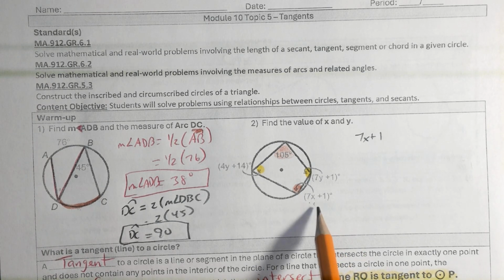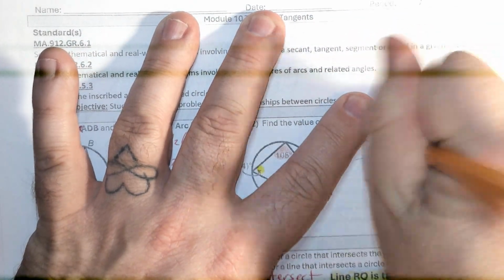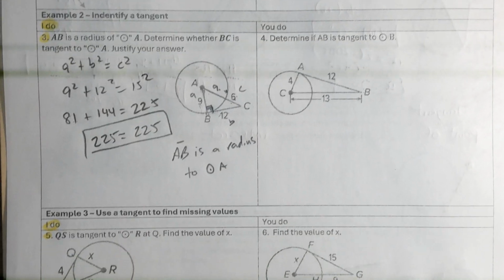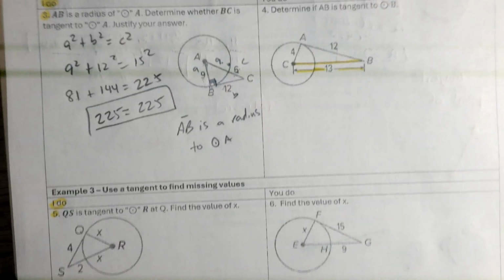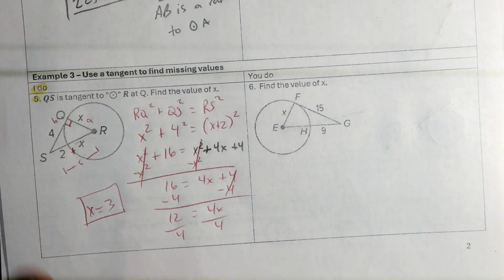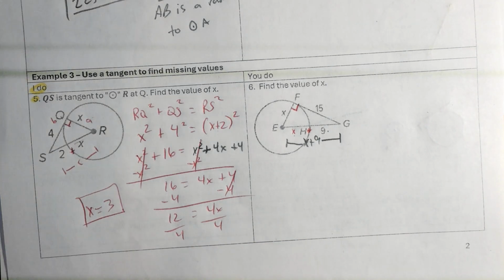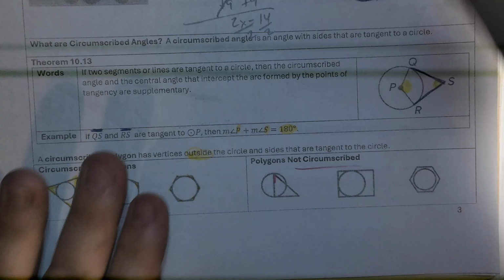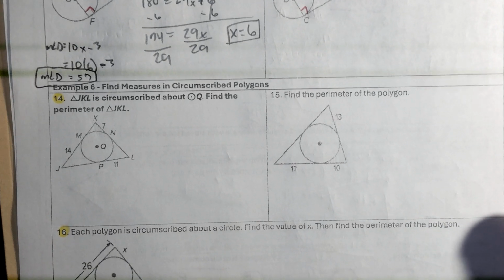Module 10 Topic 5 Tangents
Module 10 Topic 5 Tangents.  FCHS Geometry